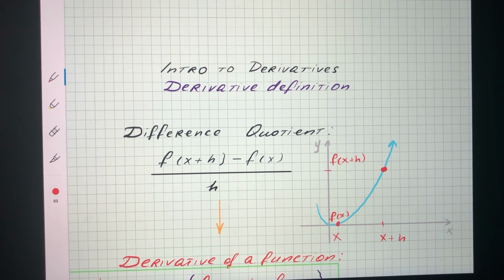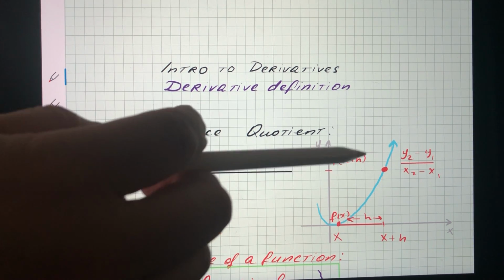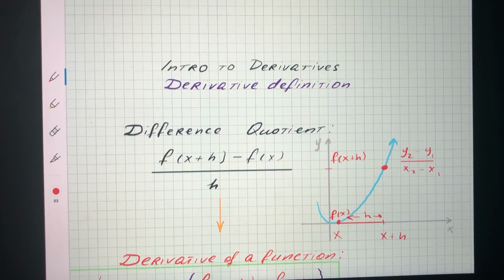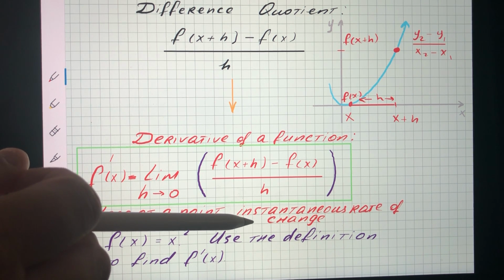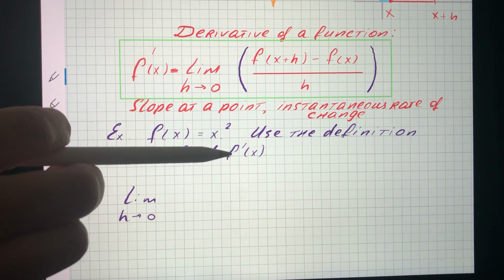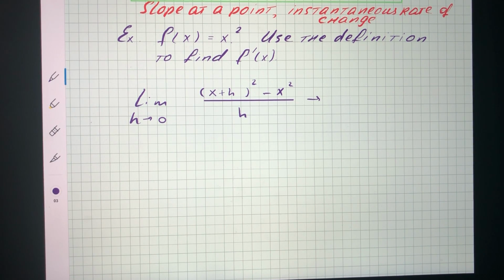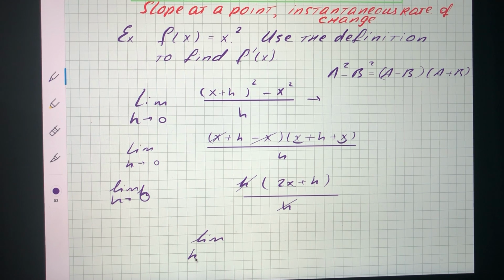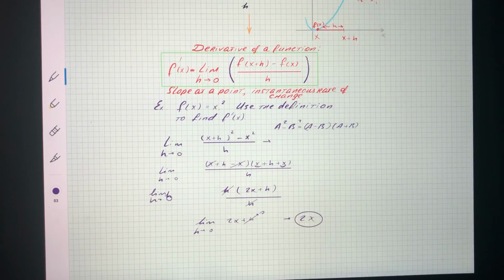Calculus: Introduction to the derivatives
introduction to the derivatives. Definition of the derivative. Using the definition to find the derivative of x^2. Illustrating similarities between slope formula, difference quotient formula and the definition of the derivative of a function